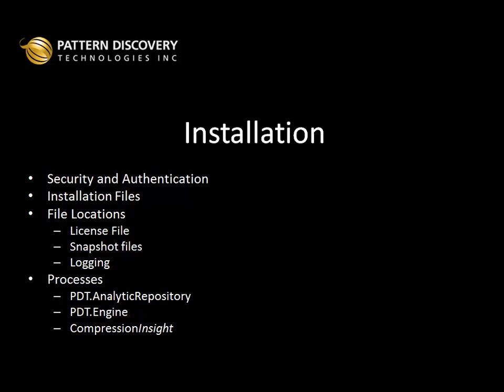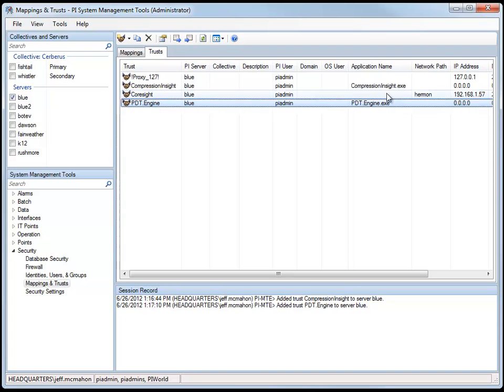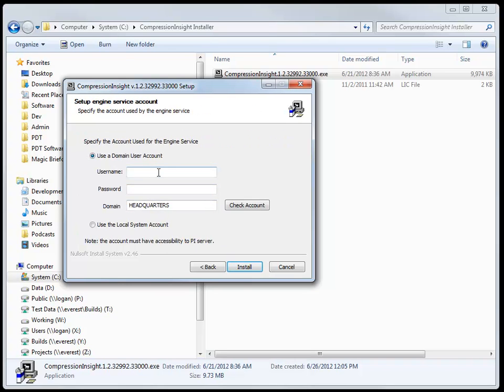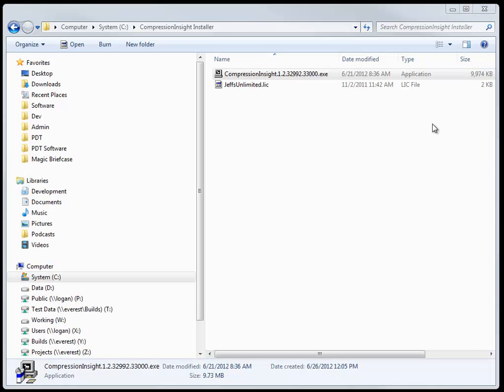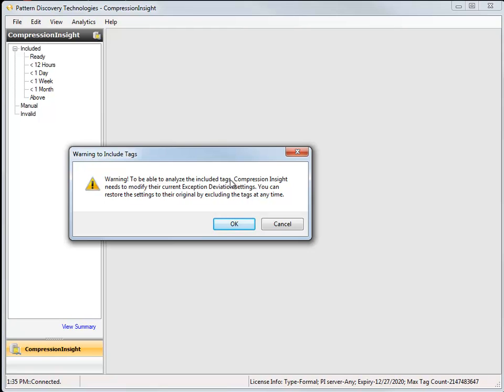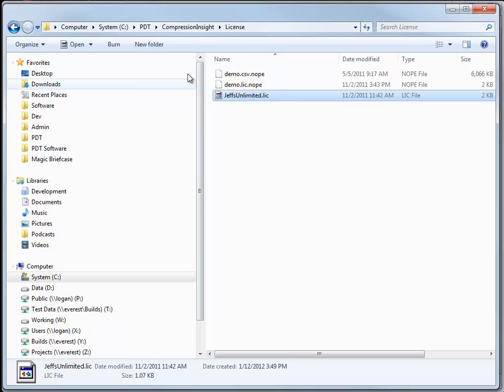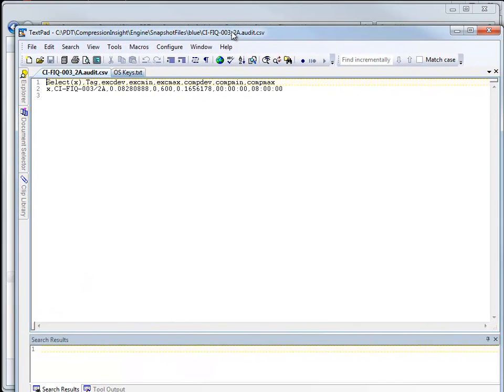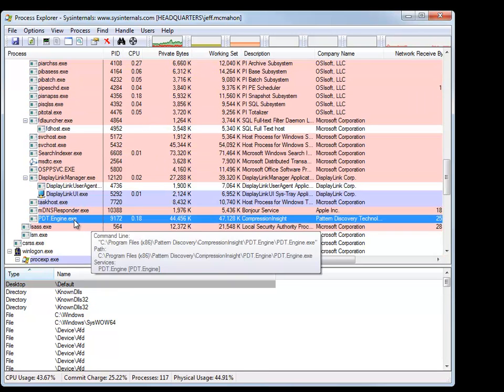CompressionInsight Installation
How To video on installing CompressionInsight and an introduction to what our software can do for you.